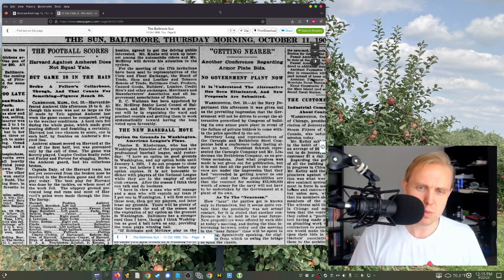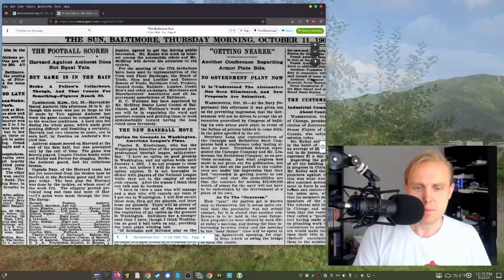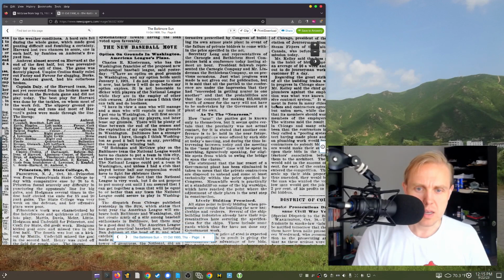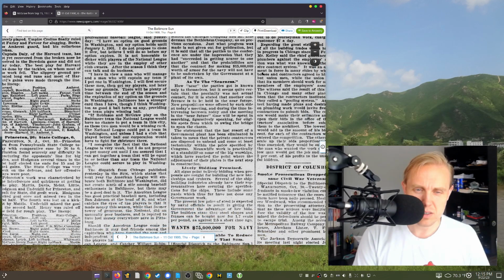McGraw Returns To Baltimore In 1901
I love baseball history — particularly the history of baseball around the time of the formation of the American League.  Let's take a look at a few old newspapers and see what it was like when the press discovered John McGraw was going back to Baltimore!